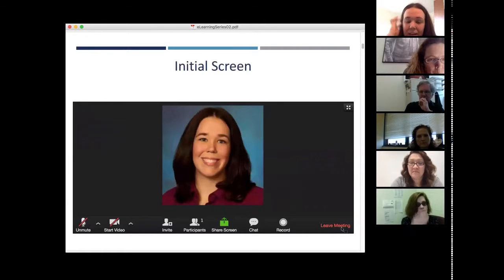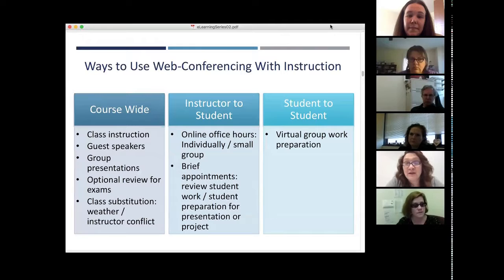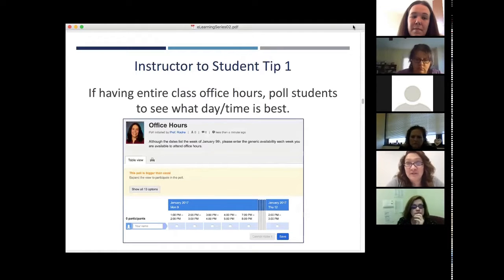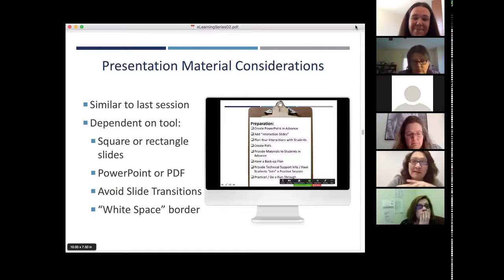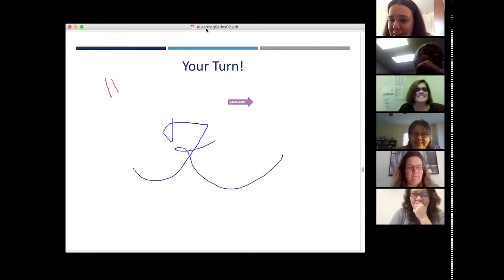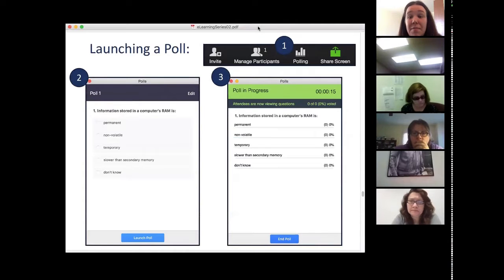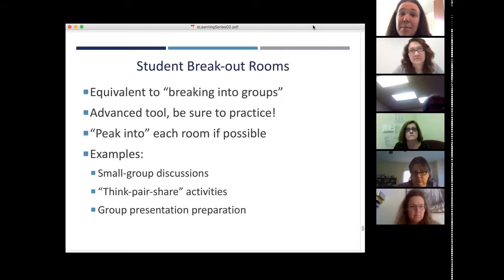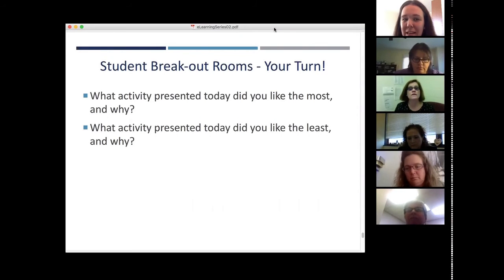Session 2 Online Teaching and Engaging Students in Desktop Video Conferencing zoom